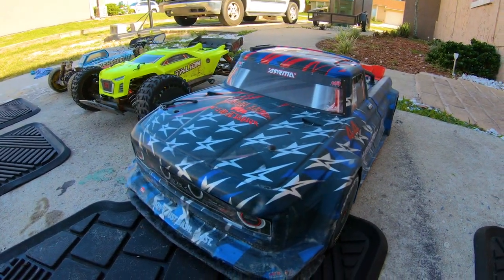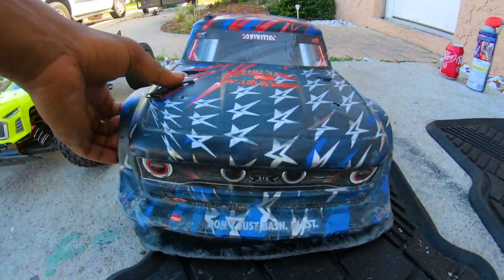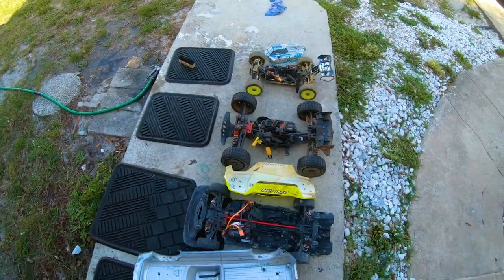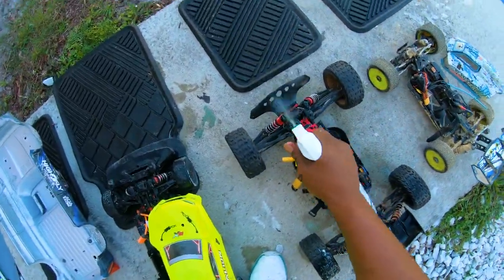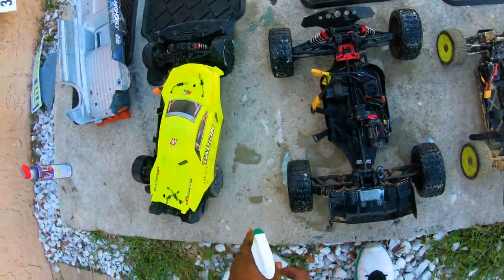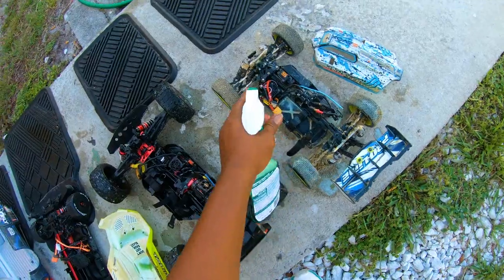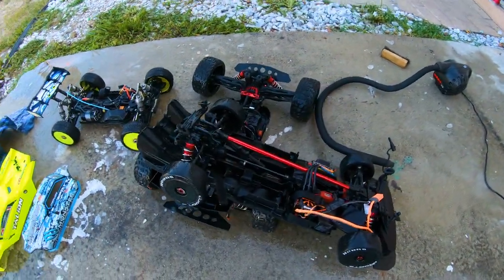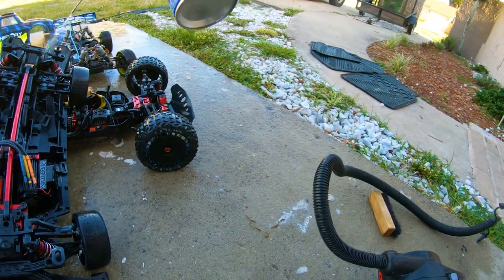How to wash yoiur rc cars and trucks Arrma Losi Tekno Traxxas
In this video you will see How to wash yoiur rc cars and trucks Arrma Losi Tekno Traxxas As always don't forget to Tap that Bell to be the first notified when I upload a video and ((LIKE COMMENT SUBSCRIBE))

Extreme RC Precision
Horizon Hobby
HobbyTown
TowerHobbies
Amain Hobbies